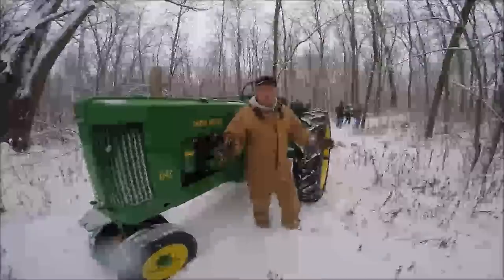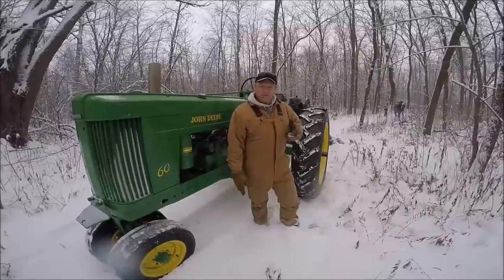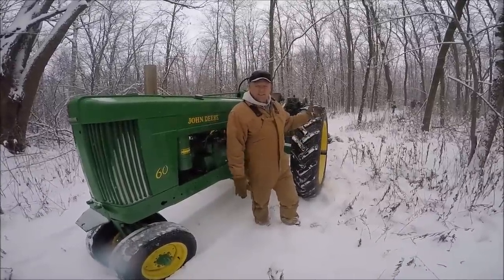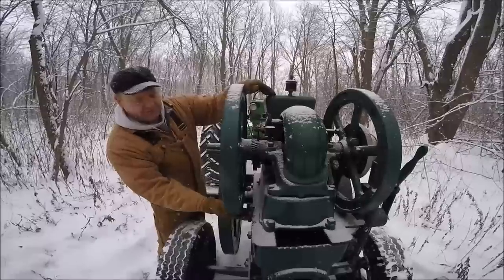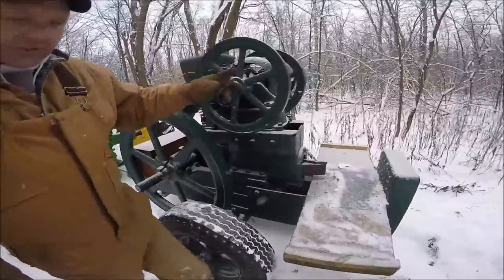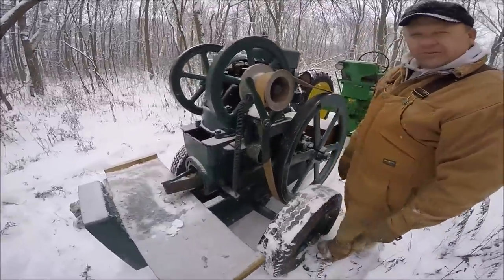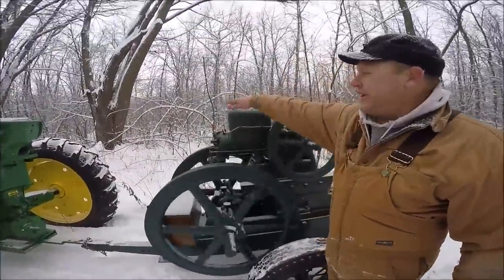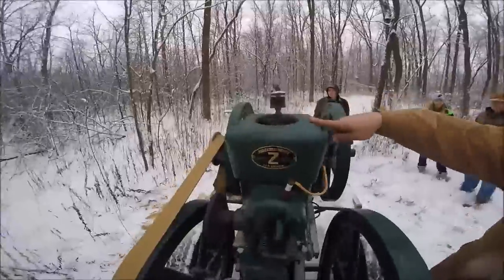Antique Wood Splitter